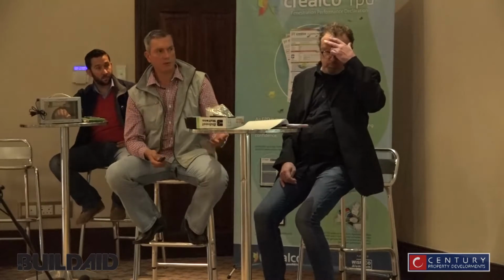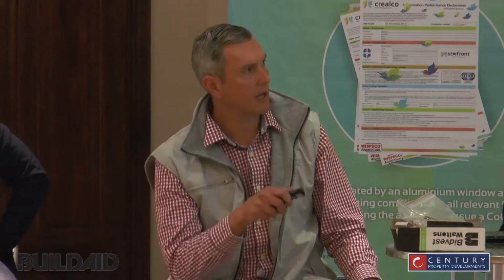BuildAid Century Property Workshops - Aluminium Windows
We had Wispeco join us at one of our Homeowner Seminars to outline aluminium windows, and what impact they can have on the comfort and beauty of your home.